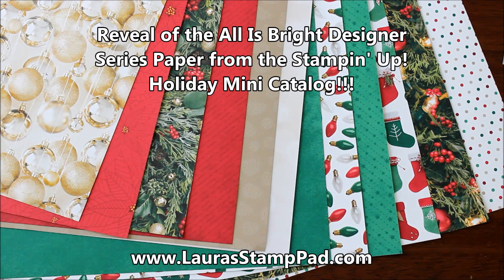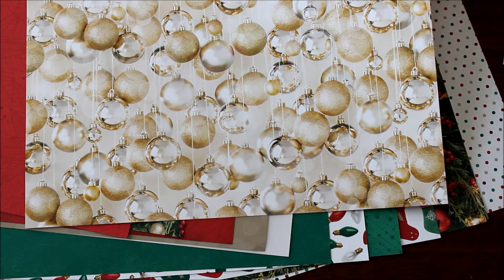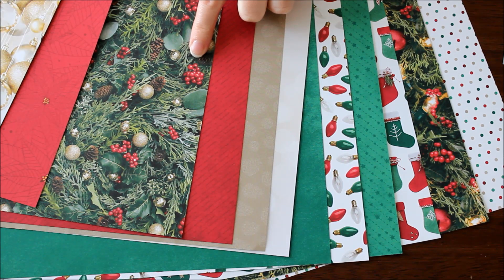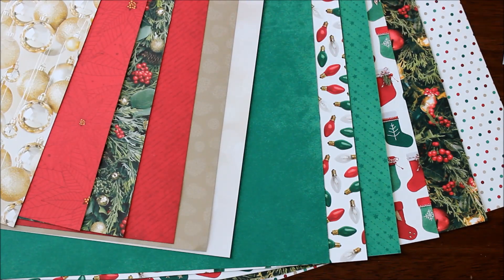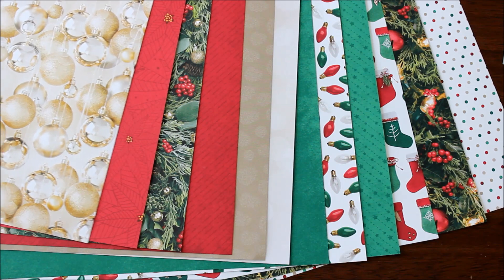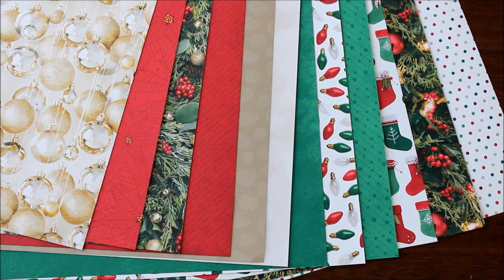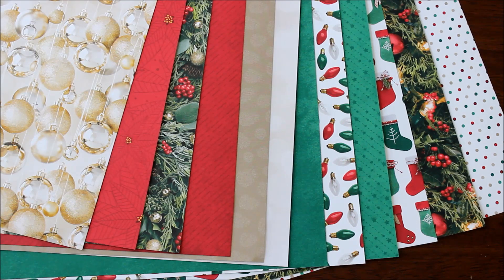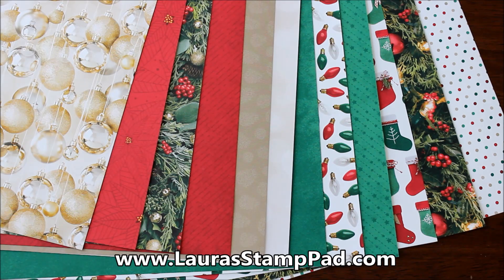Reveal of the All Is Bright Stampin' Up! Designer Series Paper - Laura's Stamp Pad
Today, I'm showing off each sheet from the All Is Bright Designer Series Paper from the 2018 Stampin' Up Holiday Mini Catalog! Perfect for Christmas and New Years!

Earn the Around the Corner Stamp Set for Free with a $75 order (before tax and shipping), click here to start shopping